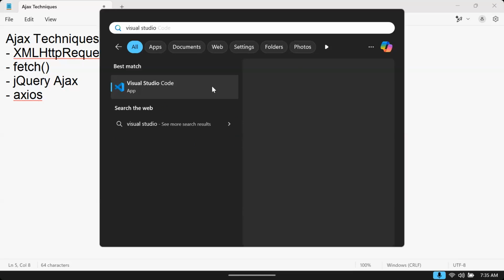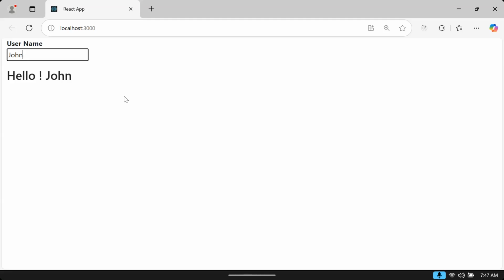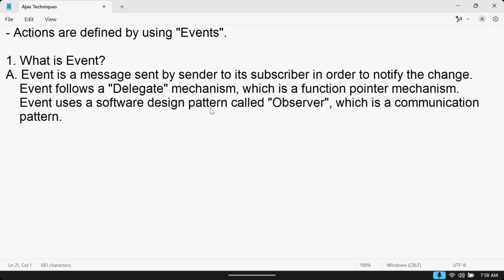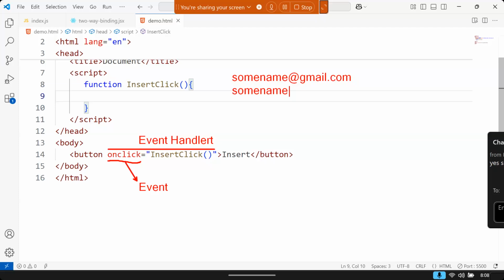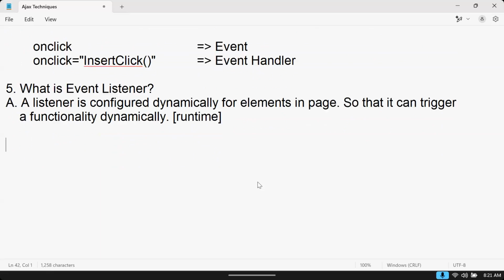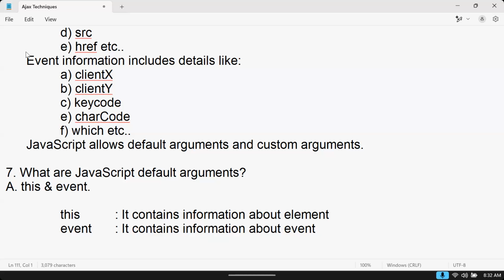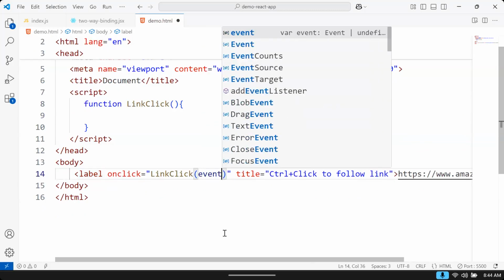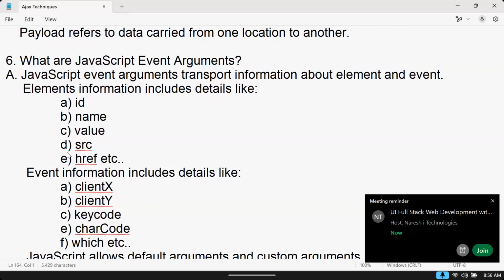Day 14 Events